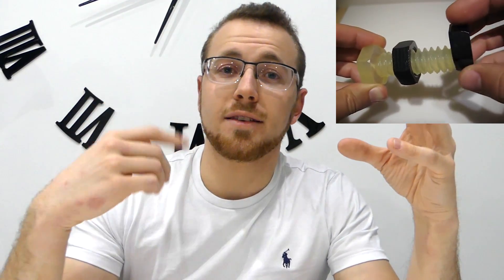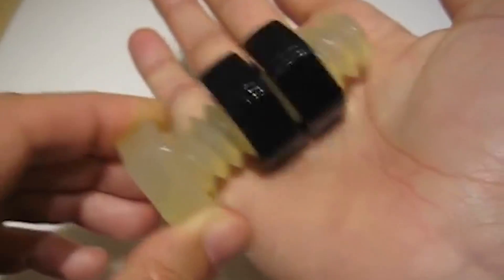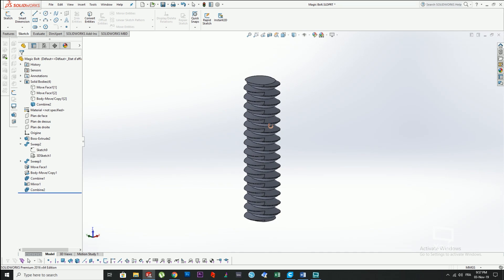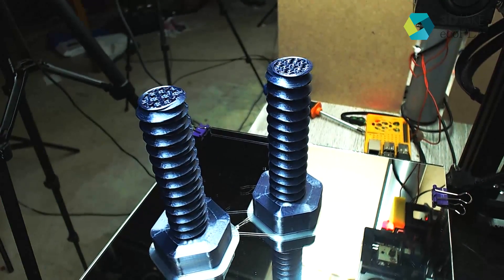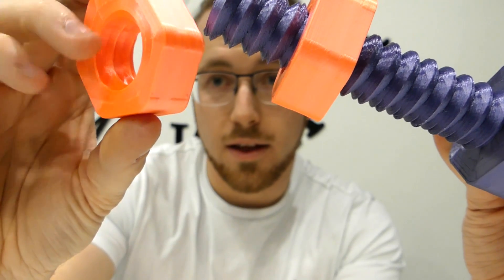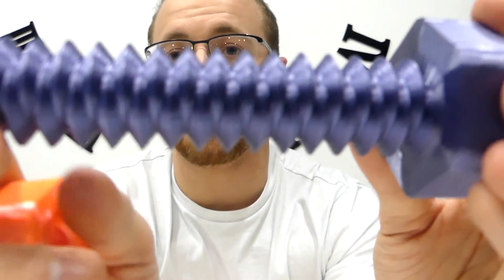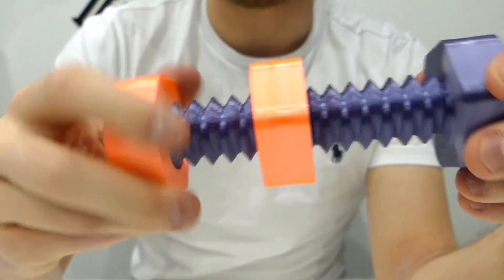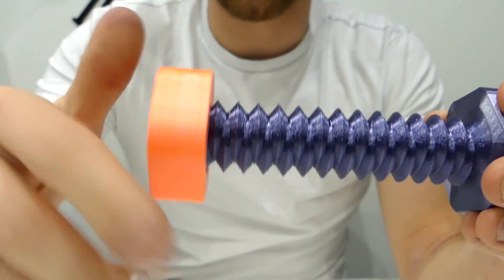Reverse engineering the "Magic Bolt"